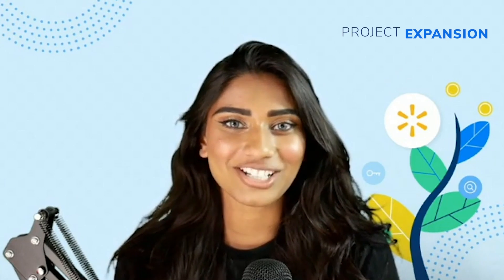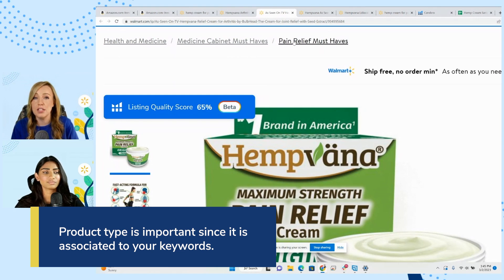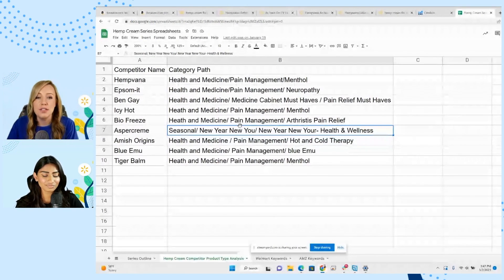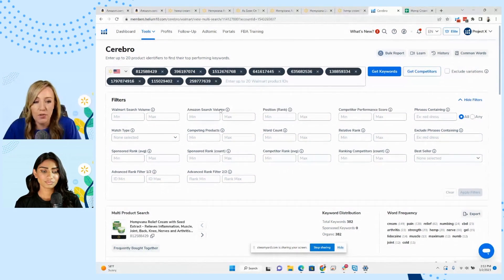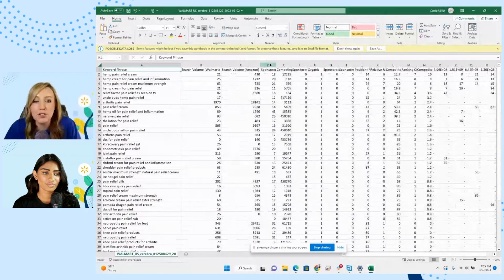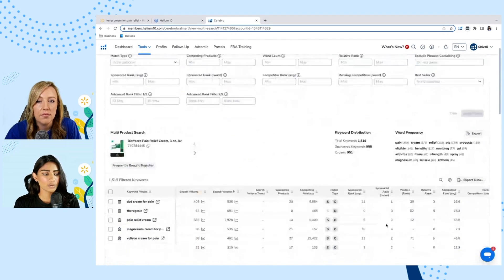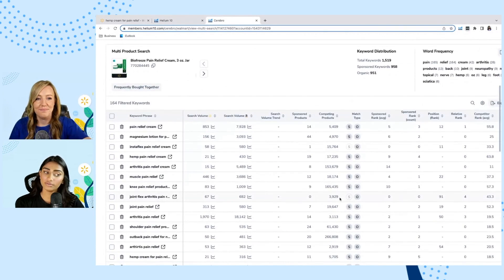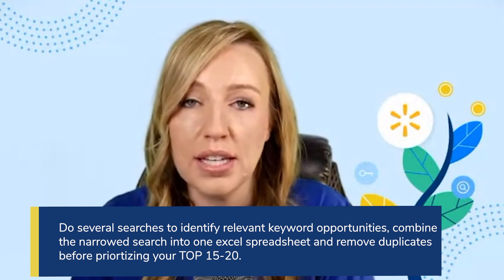Project Expansion | Episode 1: How to Do Keyword and Competitor Research for Walmart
Welcome to Episode 1 of Project Expansion where Shivali Patel and Carrie Miller show you how to take your Amazon Listings and get them setup for success on other e-commerce platforms! In this video, join our Helium 10 Brand Evangelists as they show you how to do keyword and competitor research for Walmart.com.

Expanding to a different marketplace means tapping into a new consumer base while using what you already know and have to ultimately capitalize on the opportunity to grow the bottom line of your business.
You already have the tools to succeed.  Find out more about our tools for Walmart Grow with Helium 10.